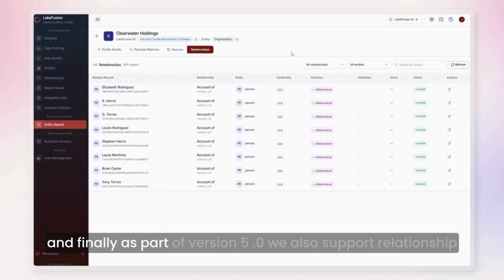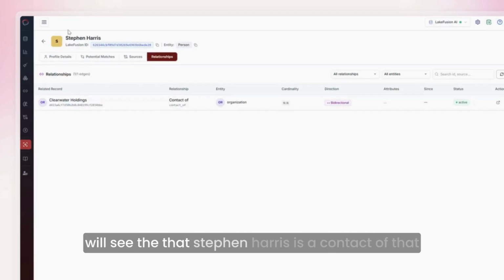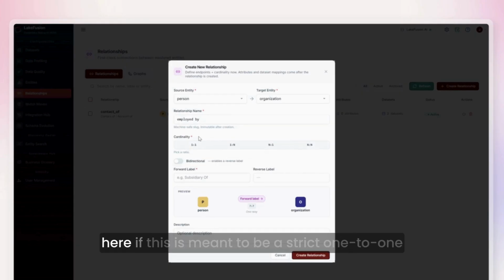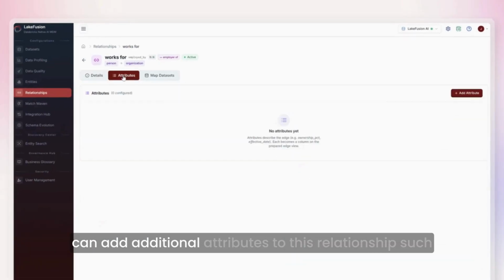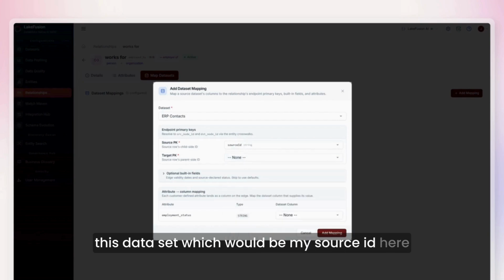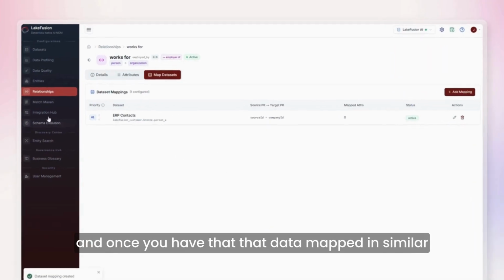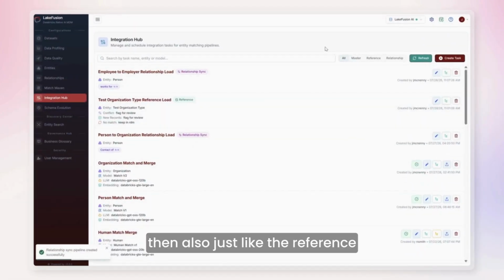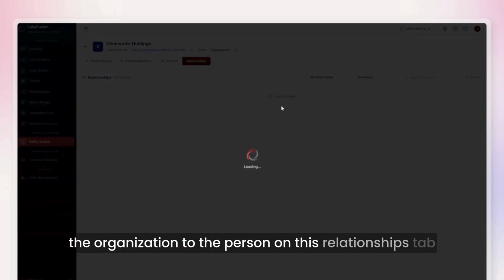MDM 101: Relationship Management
LakeFusion introduces powerful relationship management features that allow you to connect entity records—like people and organizations—directly within a golden record profile.

In this episode, we use a real-world example ("Clearwater Holdings" and contact "Steven Harris") to demonstrate how to establish, label, and manage relationships between master entities. You will see how to map source data, add contextual attributes like employment dates, and automate the load process directly on your lakehouse.

In this video, you will learn:

Golden Record Integration: How to view connected records directly in a profile, utilizing structs, arrays, and RDM (like standardizing gender codes).

Configuring Relationships: How to define cardinality (1:1, one-to-many, many-to-many), assign bidirectional labels (e.g., "works for" / "employer of"), and add contextual attributes.

Mapping & Loading: Step-by-step instructions on mapping primary keys from source datasets (like ERP contacts) and executing the load via the Integration Hub and Databricks Jobs.

🏢 About LakeFusion:
LakeFusion is the premier Master Data Management (MDM) and Data Quality platform built natively on Databricks. We help organizations create trusted golden records and unify fragmented data without ever moving it outside their lakehouse.